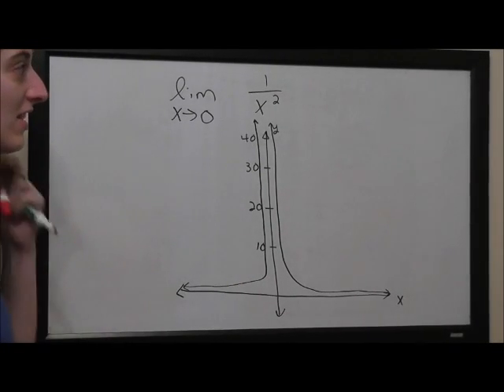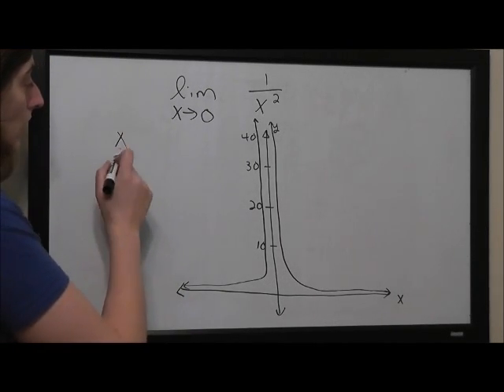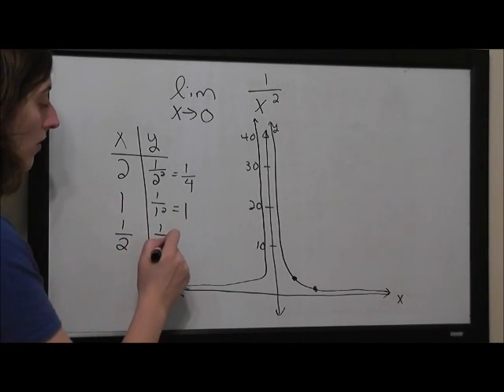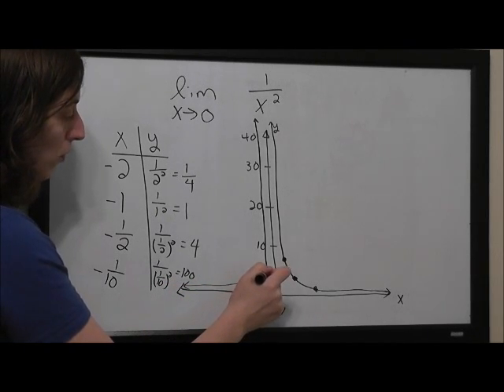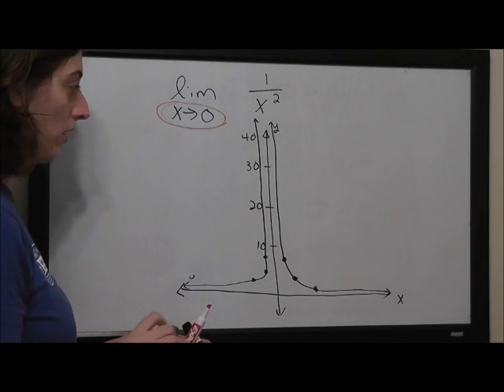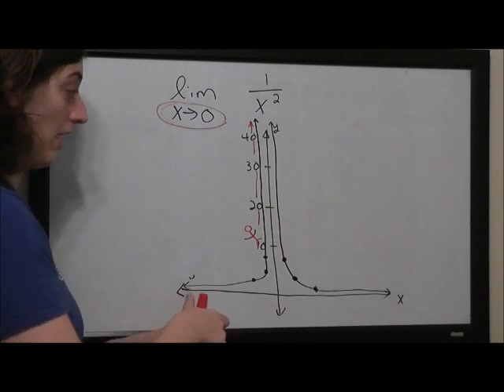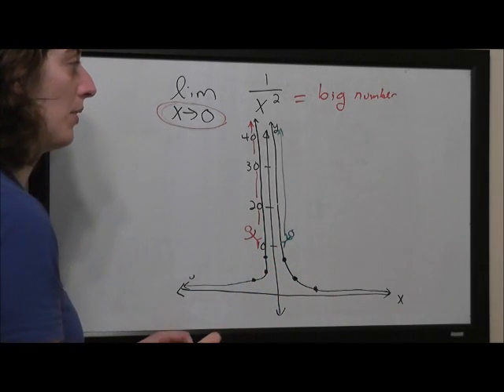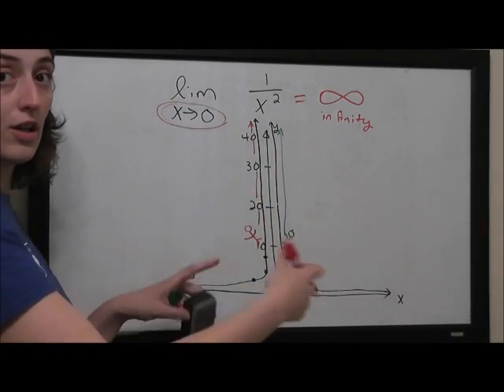module1 example5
Limits final example